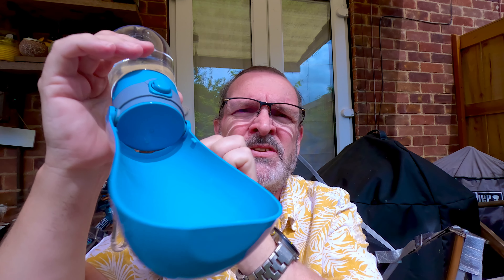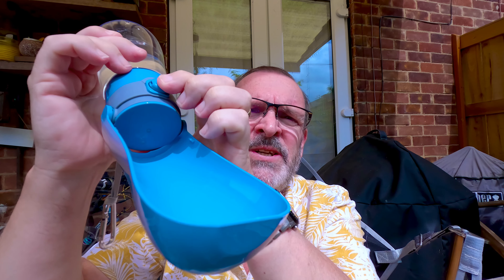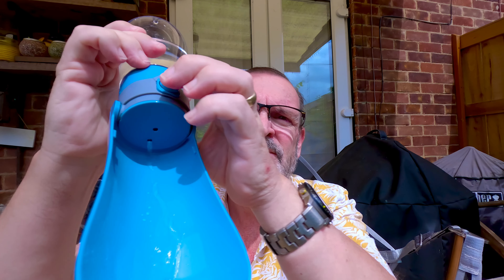The Essential Dog Watering Solution Every Owner Needs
Sorry about the audio no idea how or what happened.

please show your appreciation by buying me a coffee